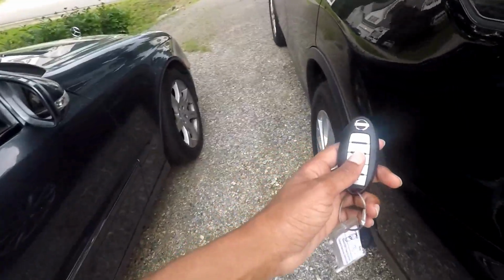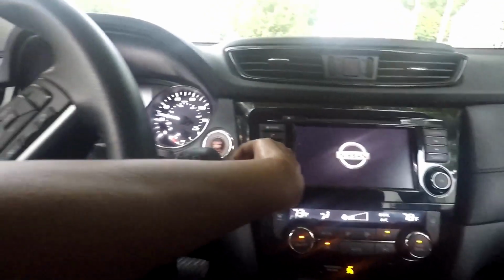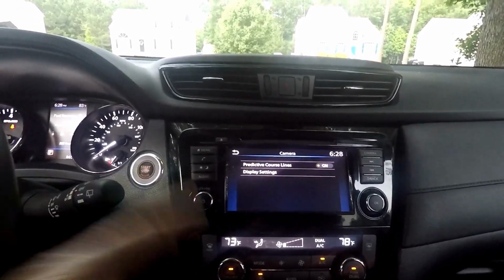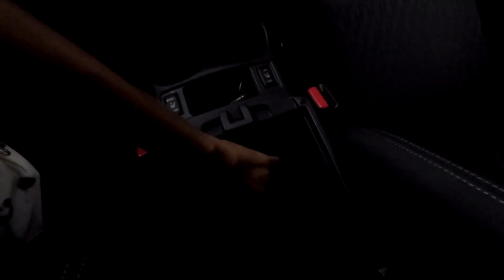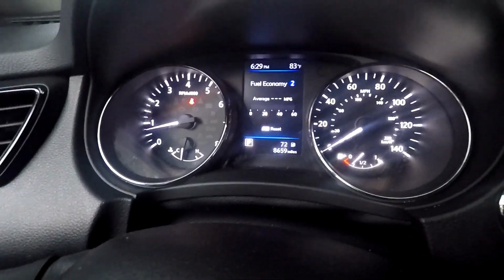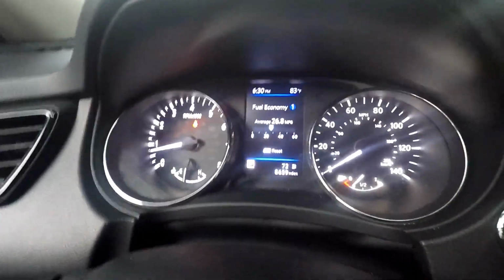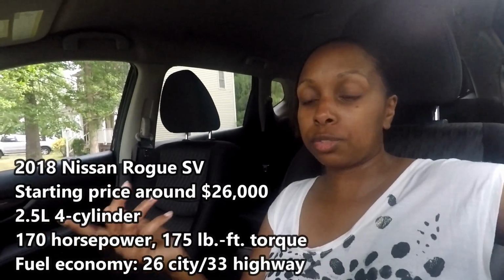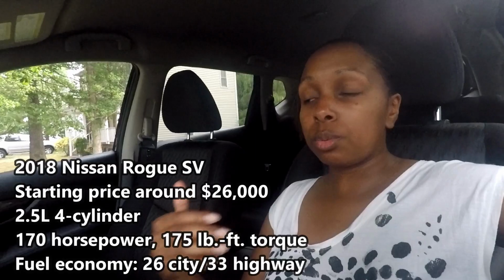NYC Driving Is INSANE + 2018 Nissan Rogue Review!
Welcome to my NYC trip vlog! This was a true culture shock, and totally different from Virginia city driving. Thankfully I had a great time, and whenever I go back I still don't plan on driving in the city haha!